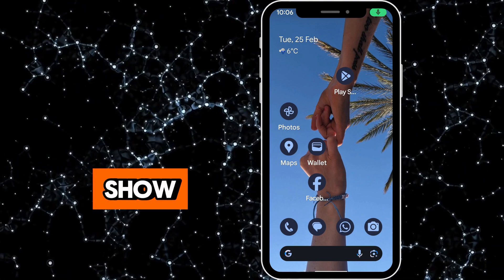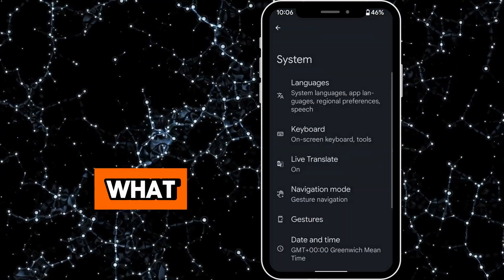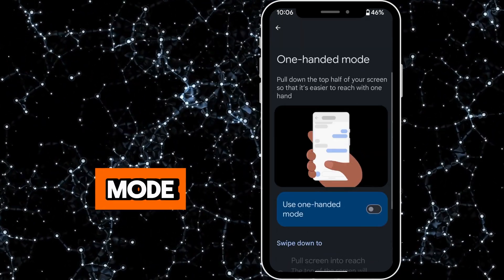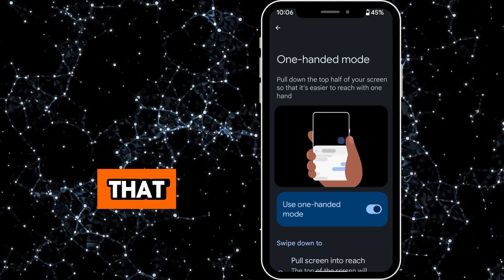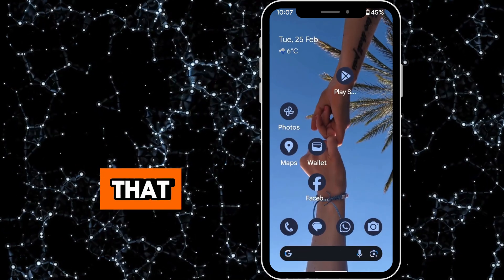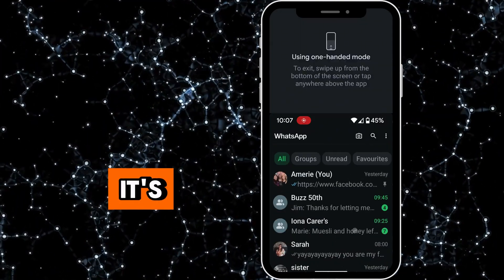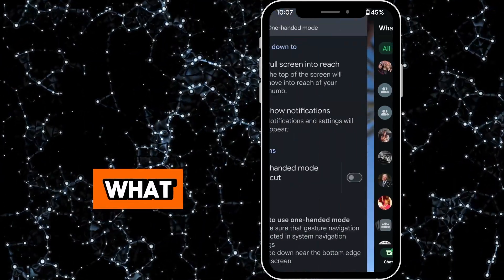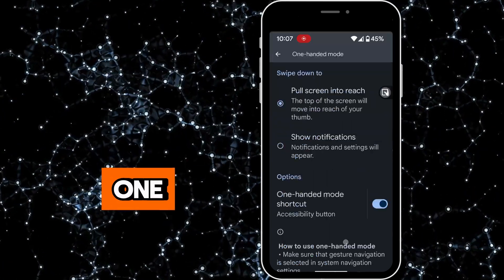How to Enable One Handed Mode on Google Pixel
Looking for a way to make your Google Pixel phone easier to use with one hand? In this tutorial, we’ll show you exactly how to enable One-Handed Mode on your Google Pixel device! One-Handed Mode is a helpful feature that allows you to shrink your screen size, making it more manageable to use with just one hand.

Whether you’re using a Google Pixel 6, Pixel 7, or any other model, these instructions will work across most versions of the Pixel. This feature is perfect for users with smaller hands, or anyone who needs to use their phone more conveniently on the go.

Why You Should Use One-Handed Mode on Google Pixel:

Perfect for users with smaller hands
Makes typing, browsing, and texting easier
Improves accessibility and user experience
Can be used with one hand when multitasking